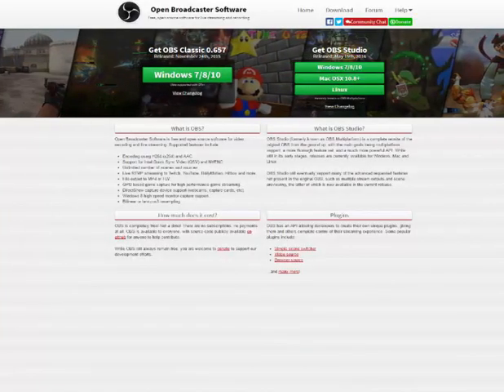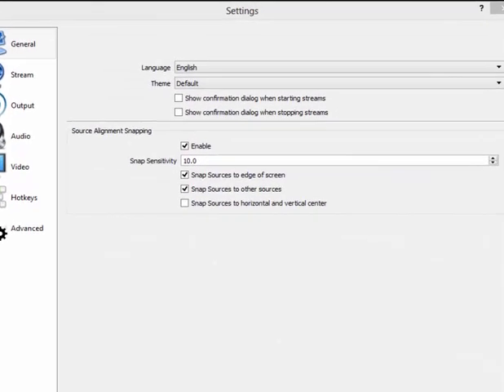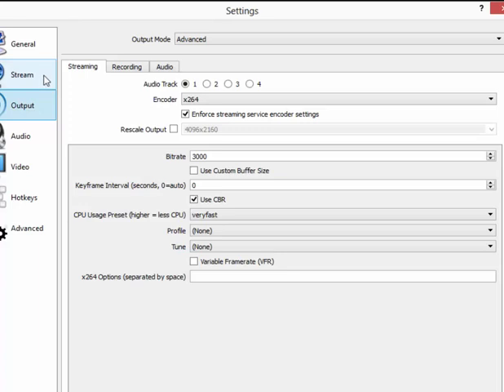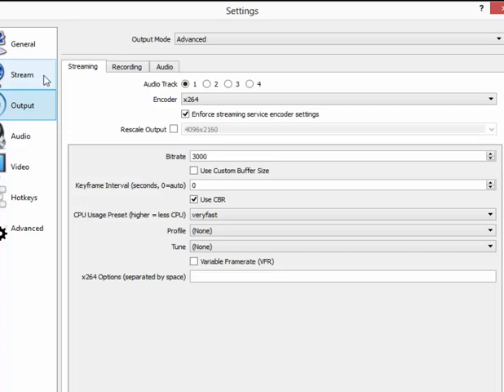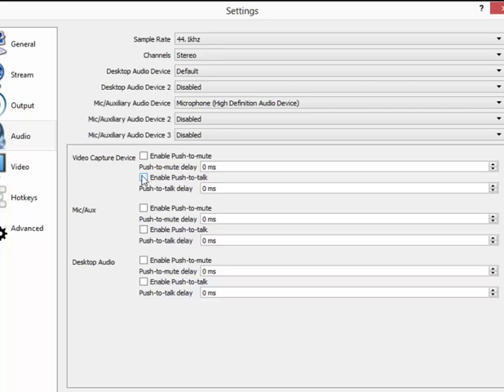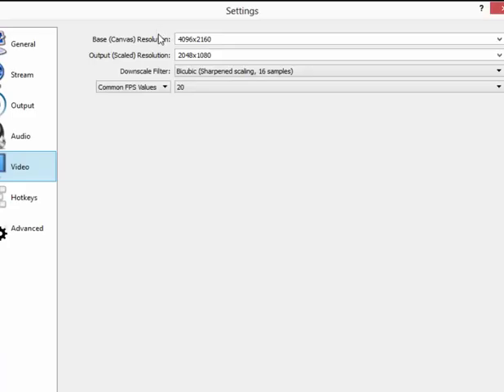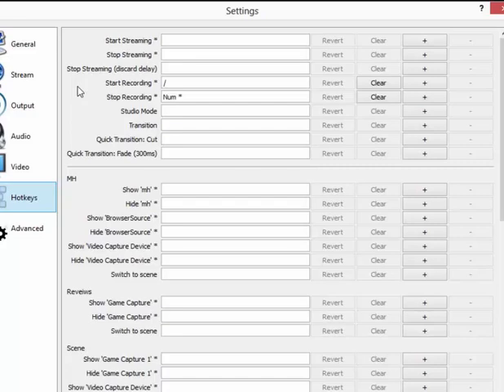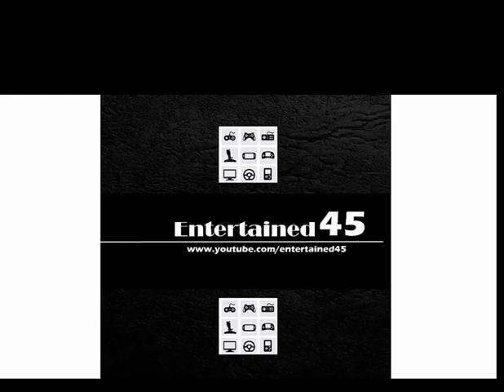Best OBS Settings for 1080p or 720 Streaming and Recording 2018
The minimum settings for 1080 and 720 streaming and recording with OBS.  Also how to improve quality and reduce resource use.